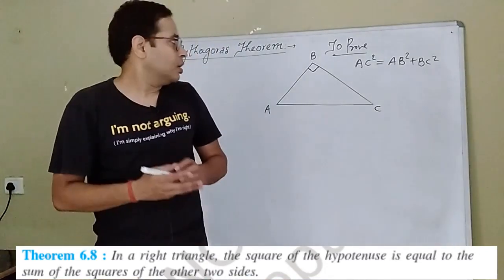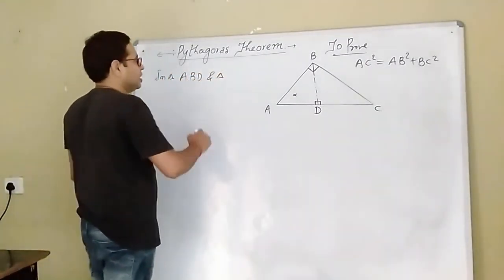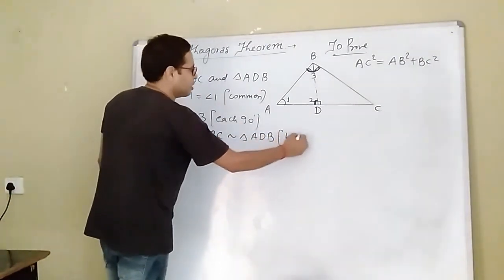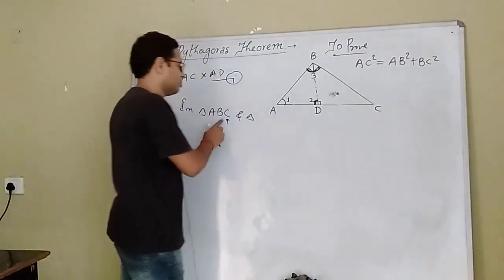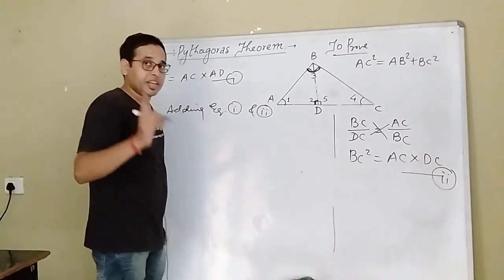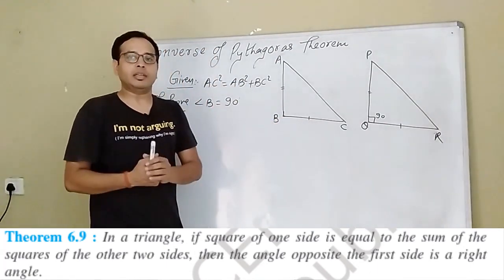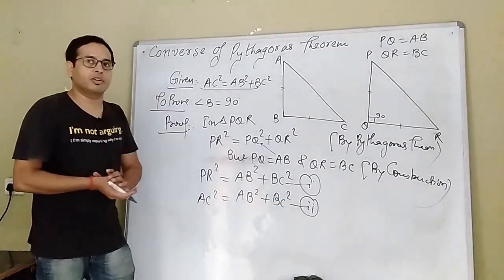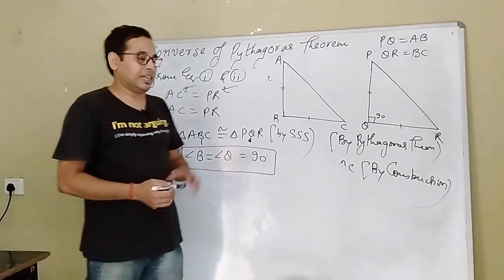PYTHAGORAS AND CONVERSE OF PYTHAGORAS THEOREM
CLASS X